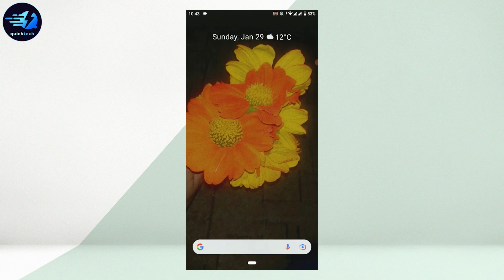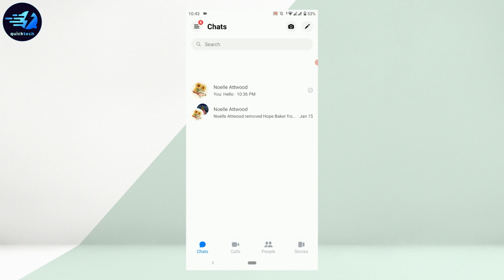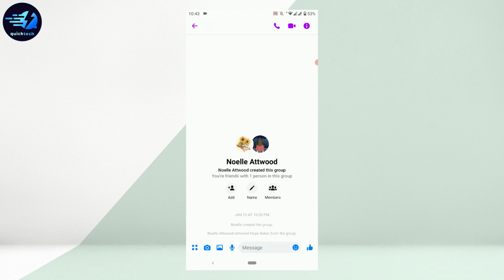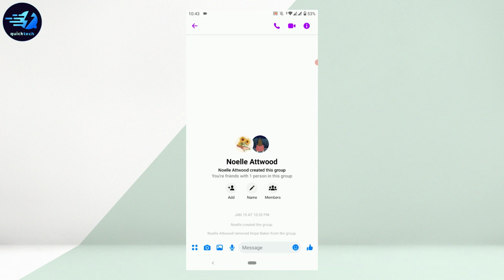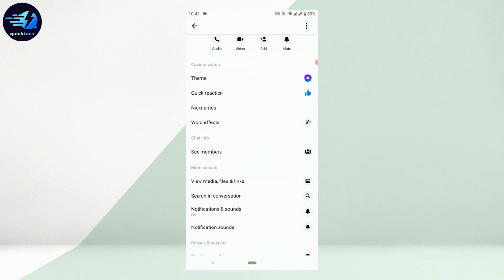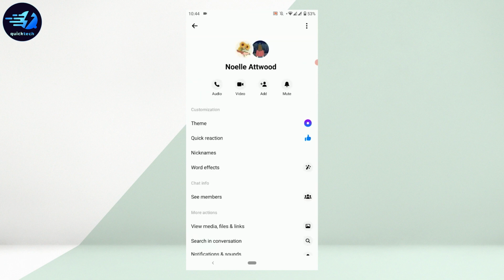How To Leave a Group In Messenger 2023 | Exit Group Chat In Facebook Messenger | Messenger App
In this video, We will walk you through the steps to leave from group chat in messenger app. So sit back, relax, and let us help you to easily exit from group chat in messenger app.